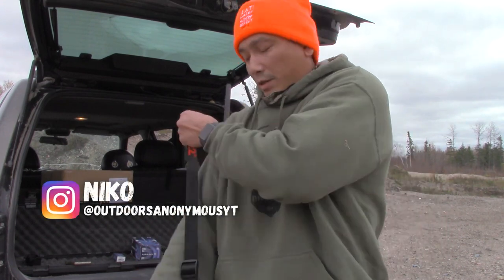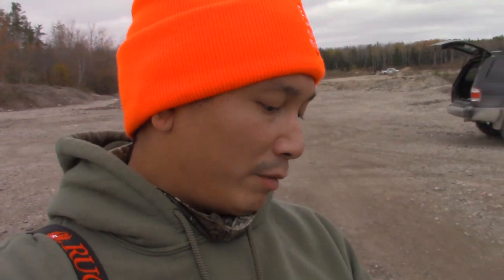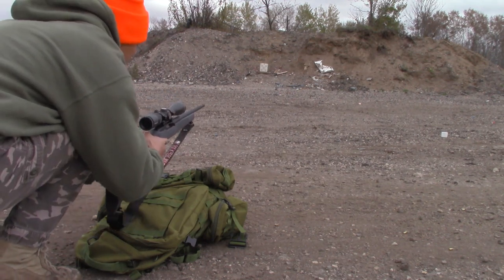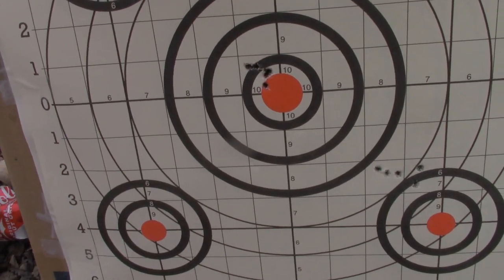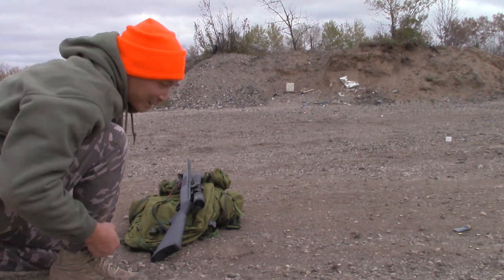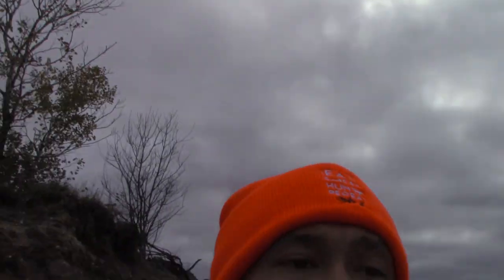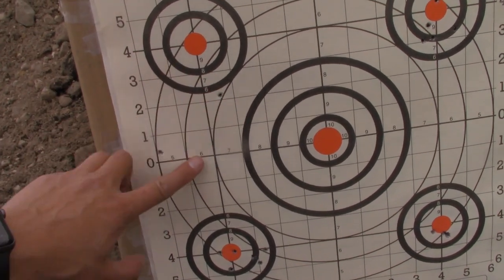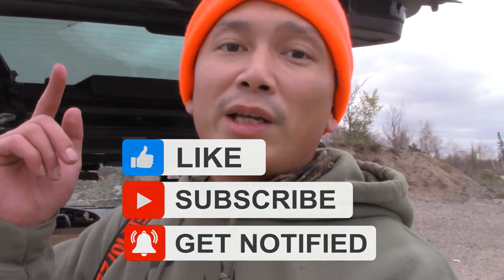Zeroing My New Ruger 10/22 Accuracy Test @ 25-100 Yards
Sighting in my new Ruger 10/22 here today and getting first hand experience on why there is so much rage about these Rugers!  Man are these things accurate!  The rotary magazines also do a great job cycling the rounds vs my past experiences with other .22lr guns where failure to feed or failure to eject are common issues.  I am loving this new ruger 10/22 and excited to use it for more future small game hunting and just general plinking at the pits!

1)This video has no negative impact on the original works (It would actually be positive for them)
2)This video is also for teaching purposes.